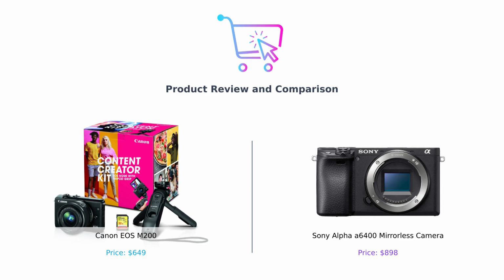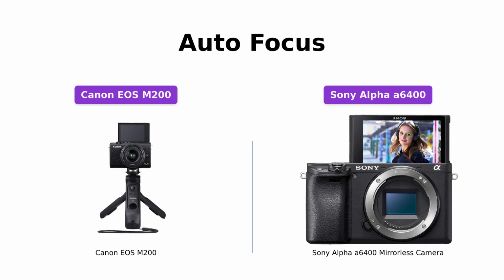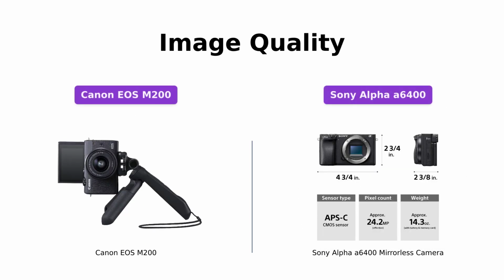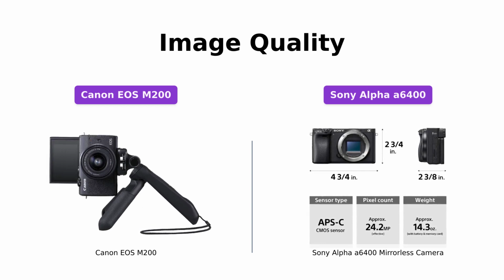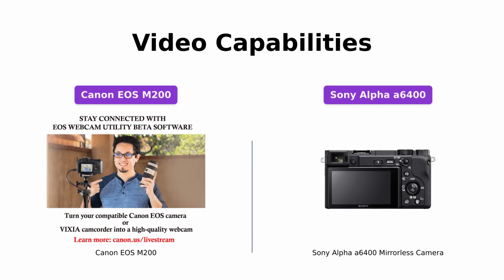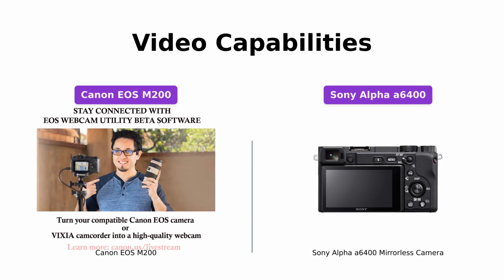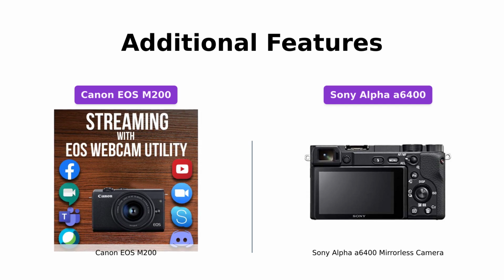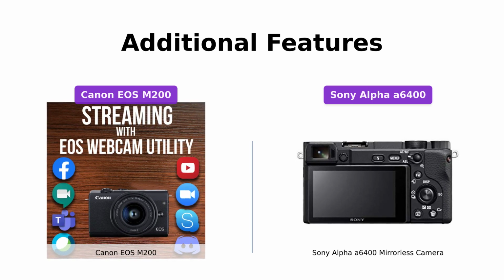Canon EOS M200 vs Sony Alpha a6400: Which Mirrorless Camera is Better?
Compare the Canon EOS M200 Mirrorless Digital Vlogging Camera with the Sony Alpha a6400 Mirrorless Camera. Discover the features, performance, and image quality of these two popular cameras. Find out which camera is the best choice for vlogging, content creation, and more!